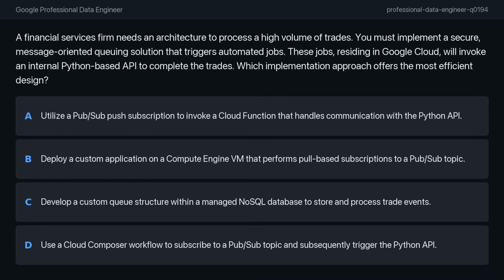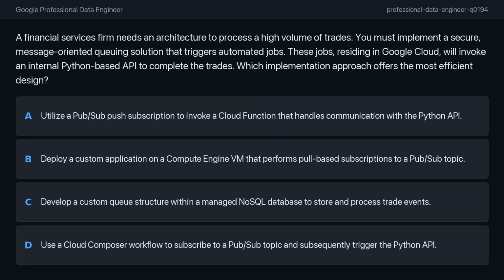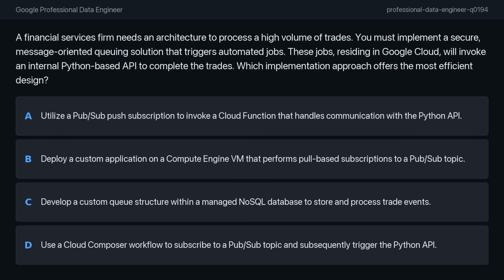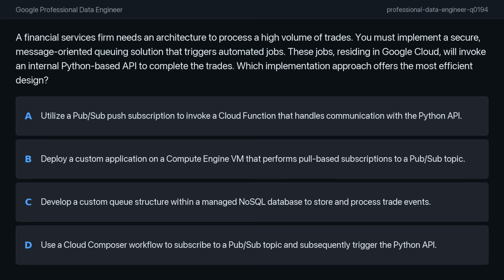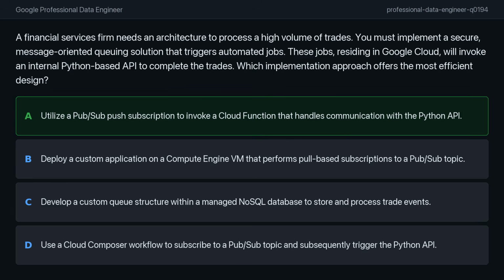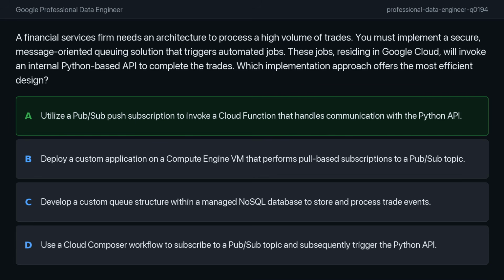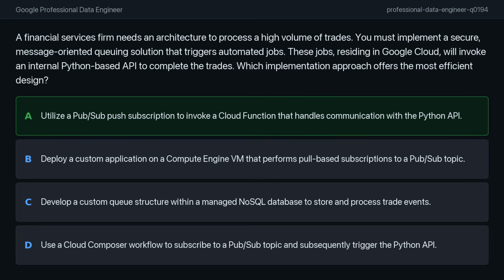Certingo | Google Professional Data Engineer (GCP-PDE) — Question 194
🎯 Getting ready for the Google Professional Data Engineer (GCP-PDE) certification? Practice FREE with a real exam demo

📚 Google Professional Data Engineer (GCP-PDE) | Question 194

A financial services firm needs an architecture to process a high volume of trades. You must implement a secure, message-oriented queuing solution that triggers automated jobs. These jobs, residing in Google Cloud, will invoke an internal Python-based API to complete the trades. Which implementation approach offers the most efficient design?

🎯 Category: Build and operationalize data processing systems
🧠 Stop memorizing random questions: unlock the full question bank, timed exam simulations and spaced repetition (SRS) that tells you when to review each topic